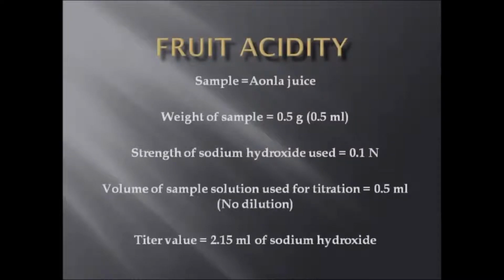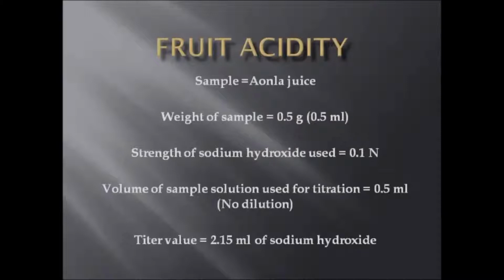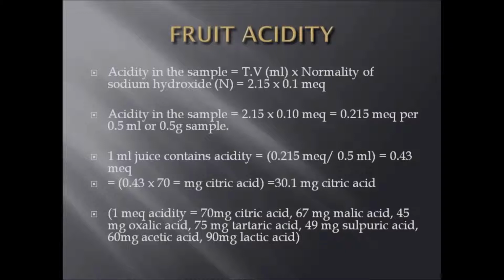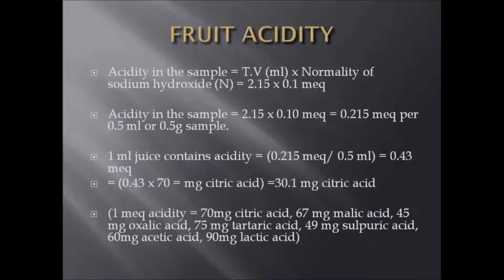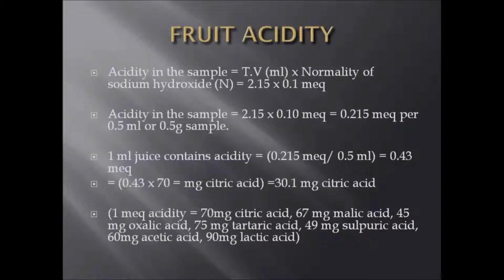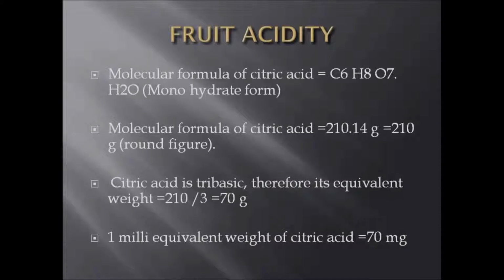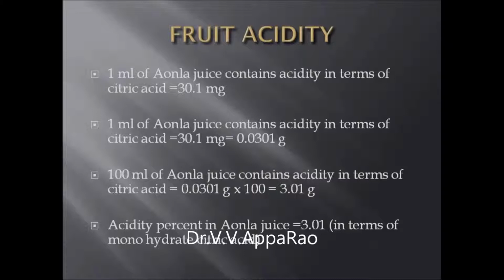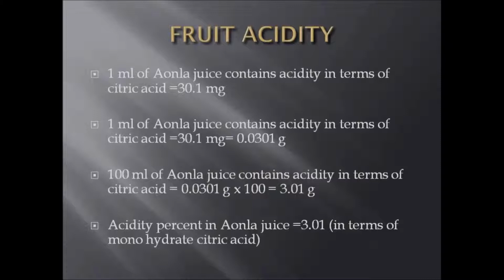FRUIT ACIDITY ESTIMATION